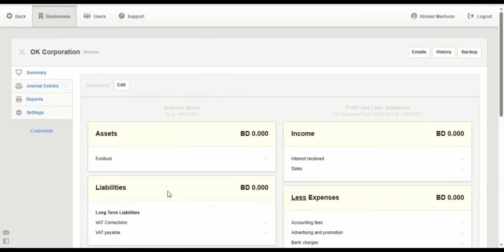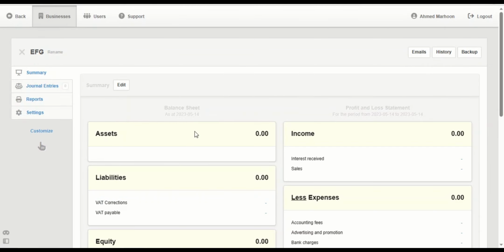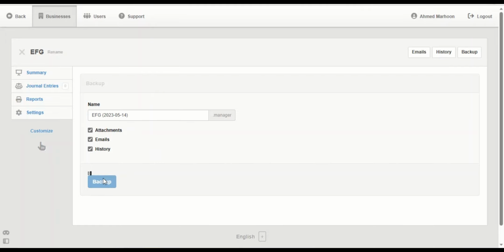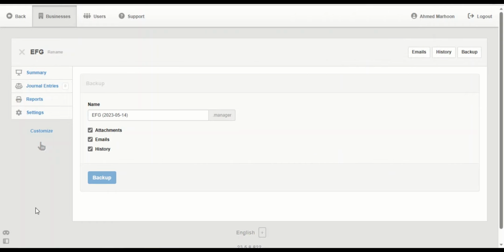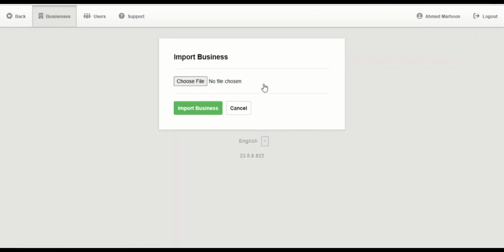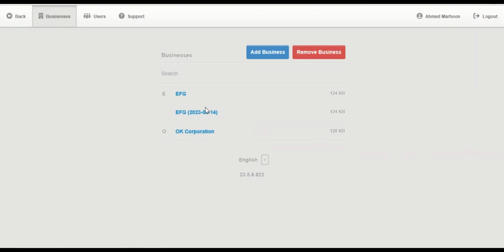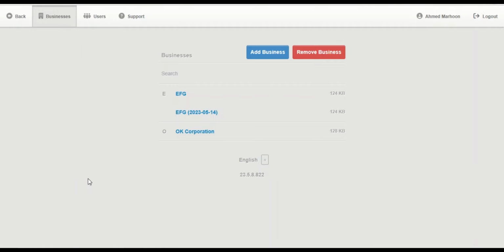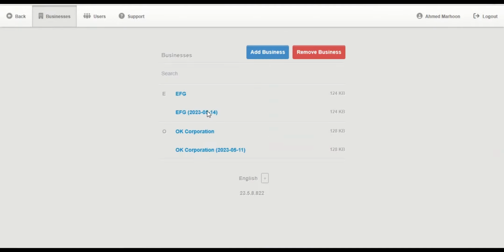Manager io Guides: 8 Backup, restore, import, and transfer businesses